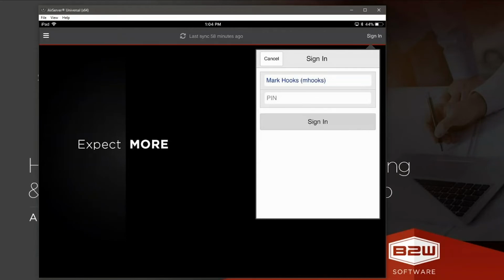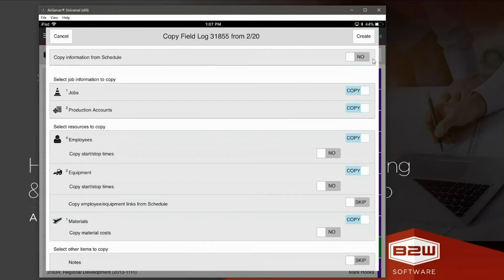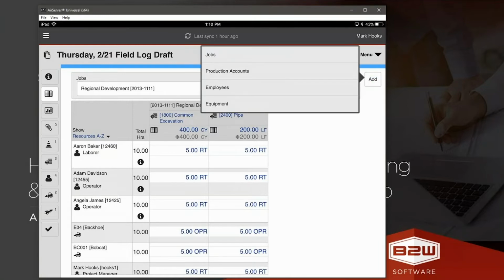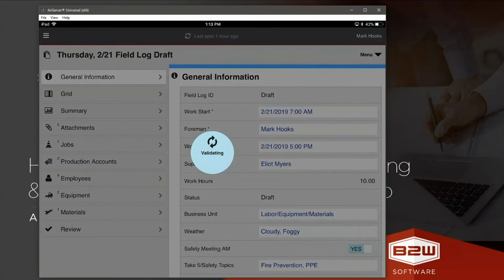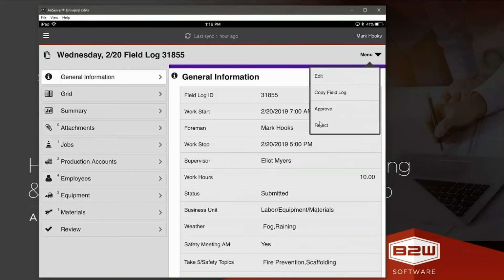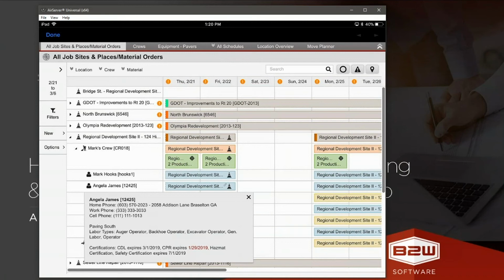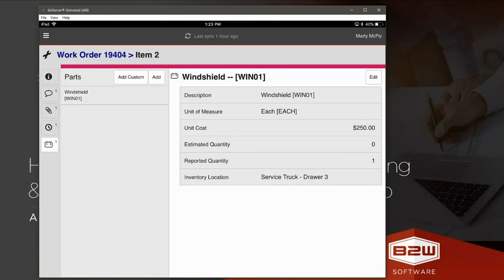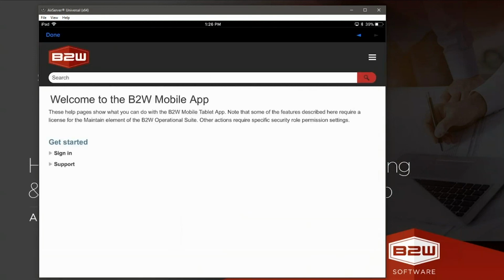Webcast – 30 Minute Expert Series: How to Manage Construction Operations with a Single Mobile App